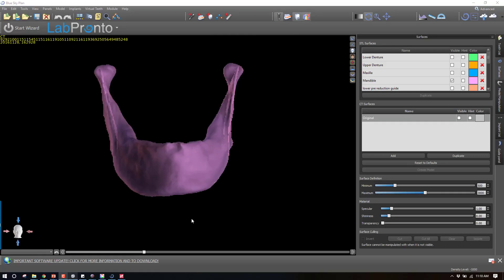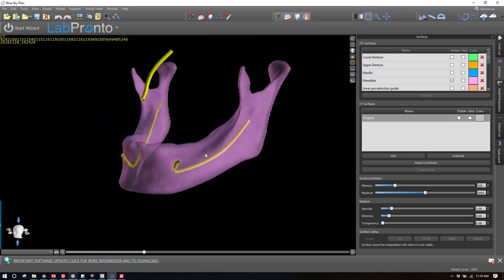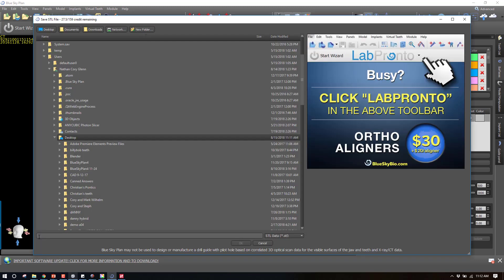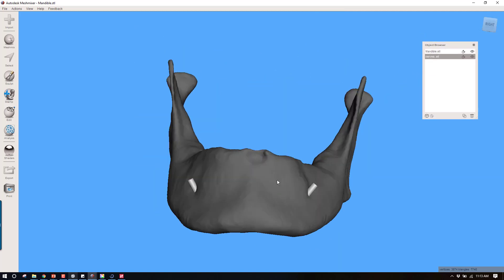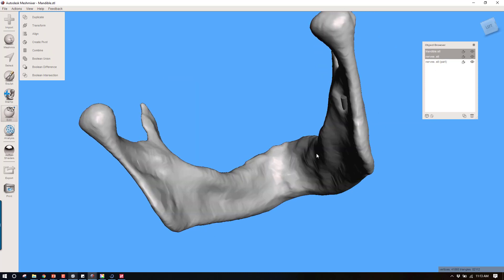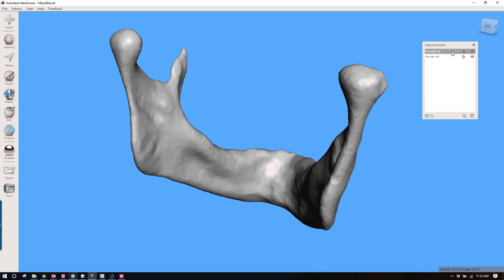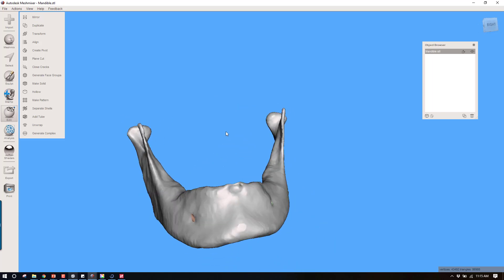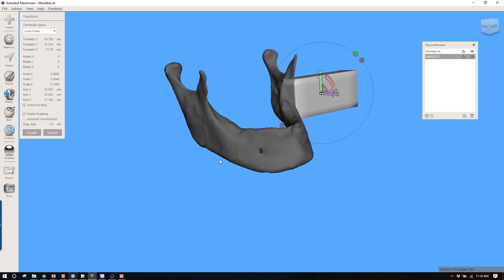Boolean Subtraction in Meshmixer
This shows how I make a nerve canal in a model of the mandible using Blue Sky Plan and Meshmixer